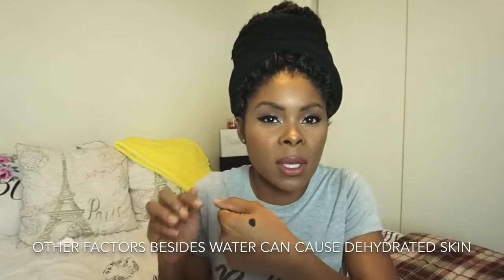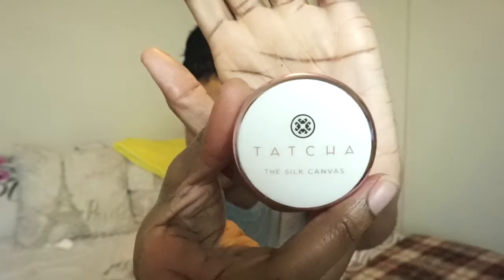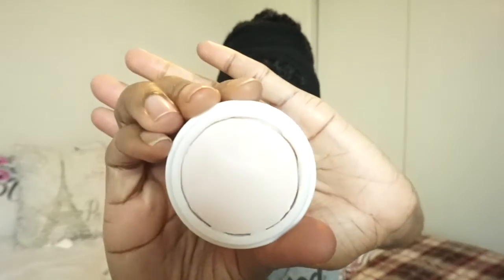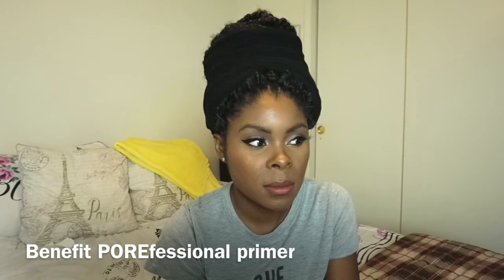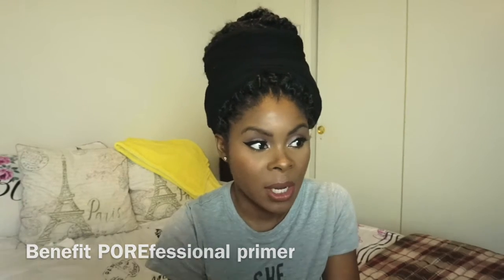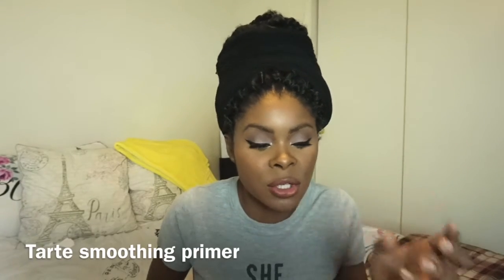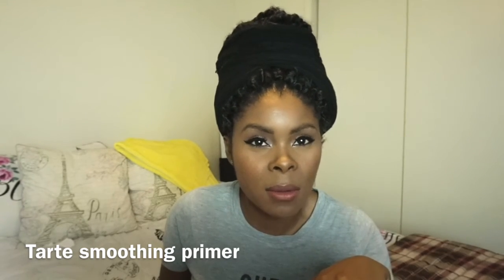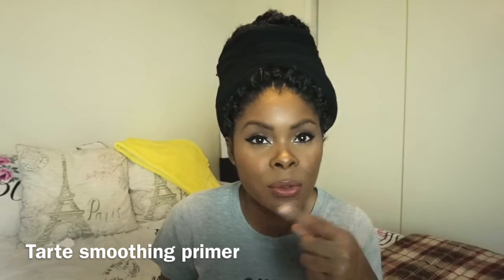What i use to prep skin before makeup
Hey guys!
Sorry I can't talk filmed this video very late! Here are some products I use to prep the skin for myself and clients.

Products in order mentioned:
Belief